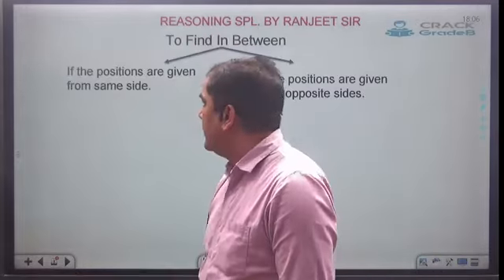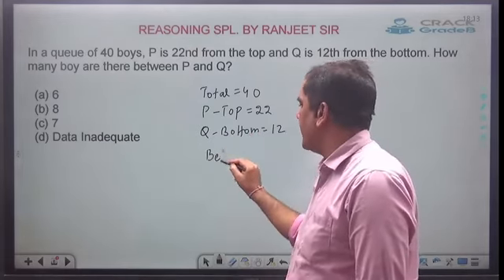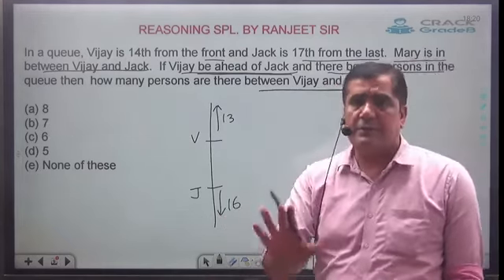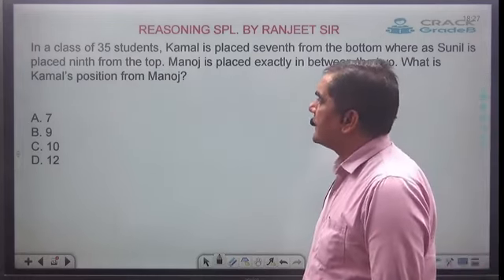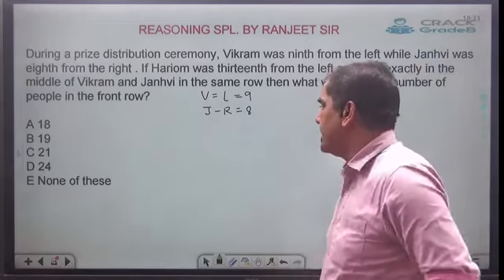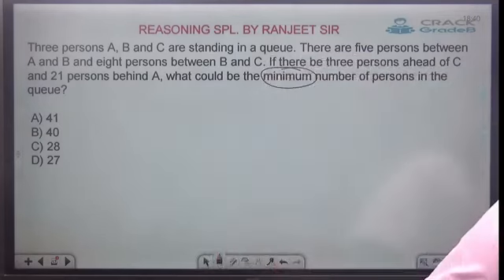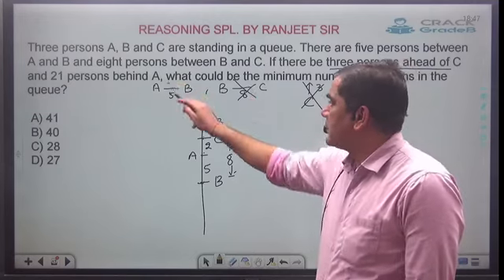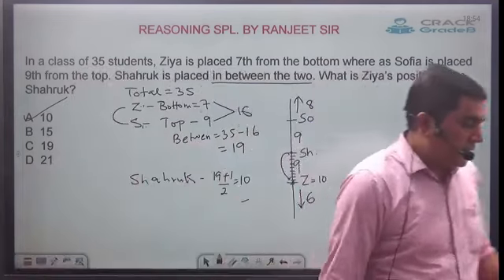23 October 2025